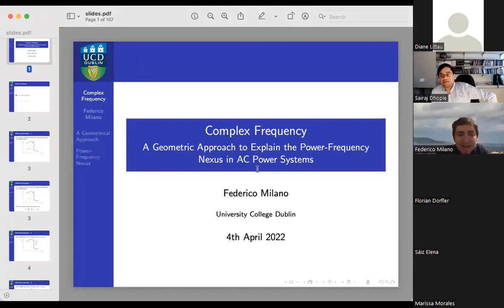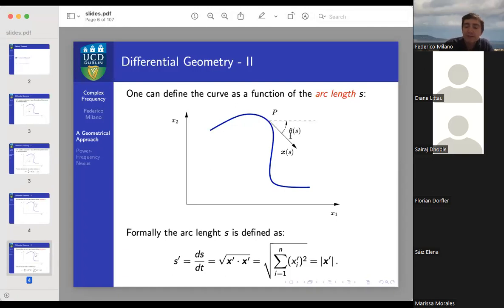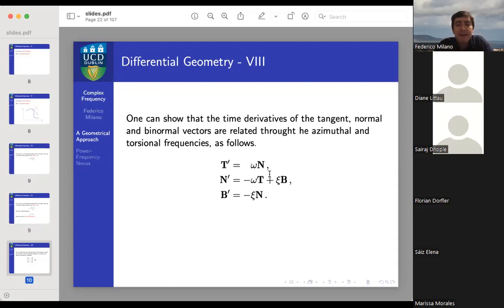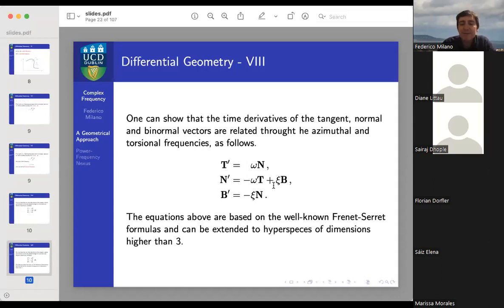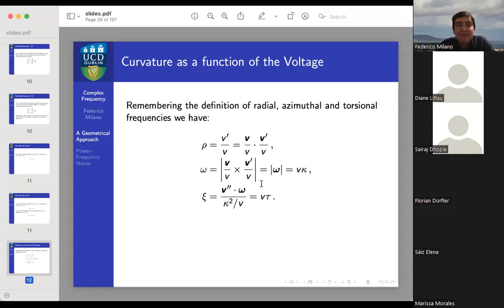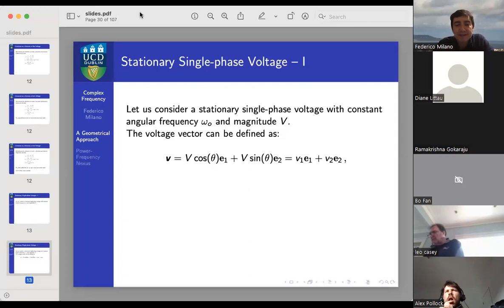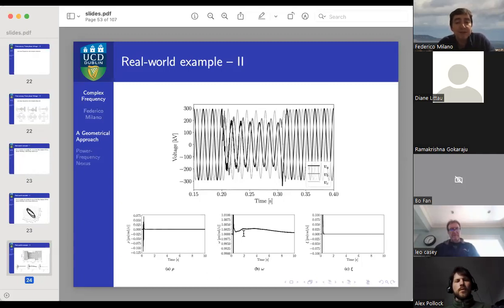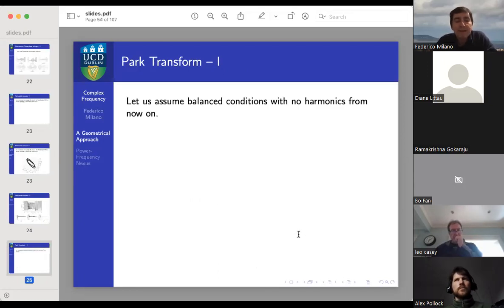Federico Milano: Complex Frequency: Geometric Approach to unravel the link between Power & Frequency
UNIFI Seminar Series

Federico Milano: Complex Frequency - A Geometric Approach to unravel the link between Power & Frequency